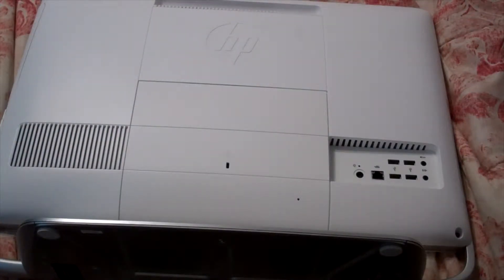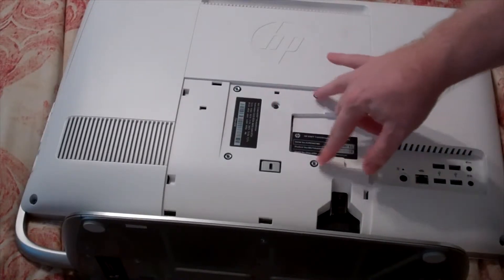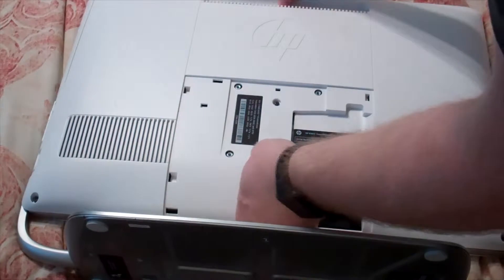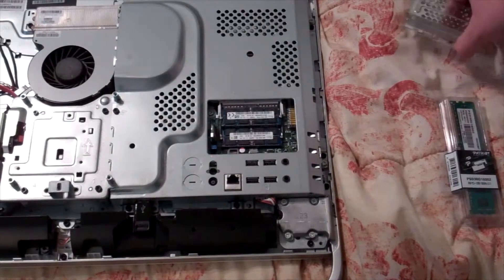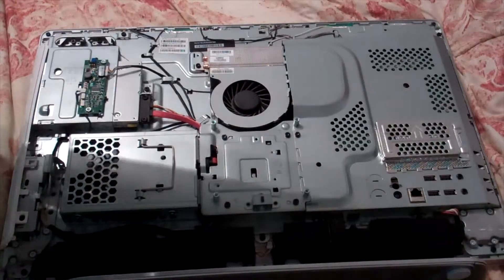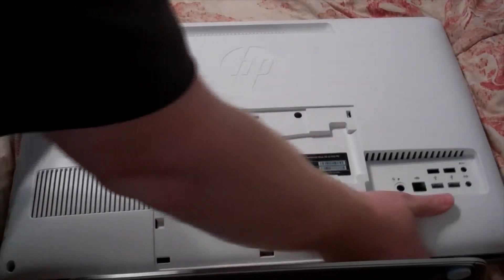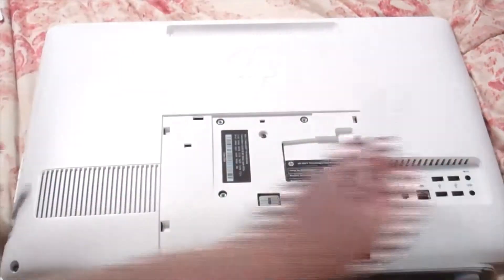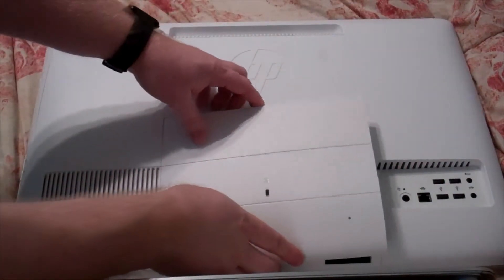How to Replace CMOS Battery HP Envy 23 AIO PC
How to Replace the CMOS battery on an HP Envy 23 All In One PC. This is an easy fix for time and date errors.